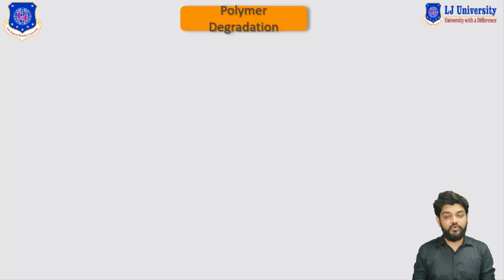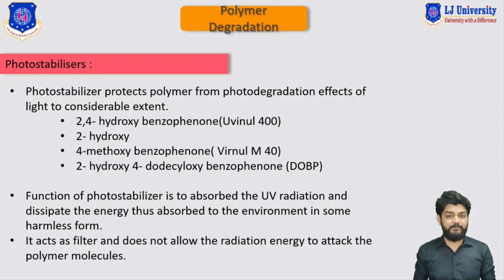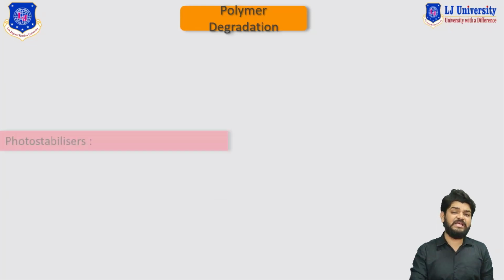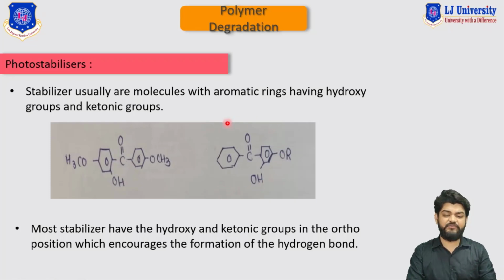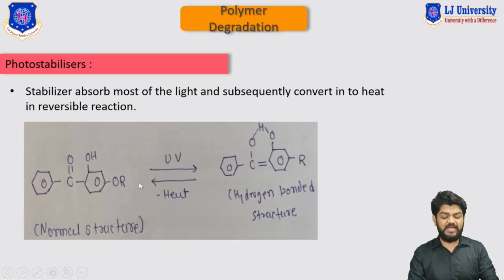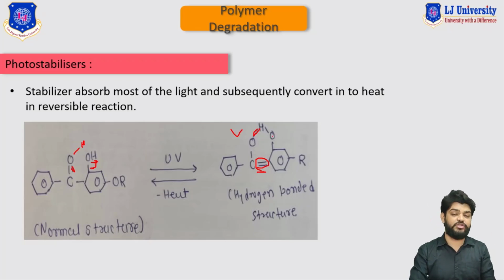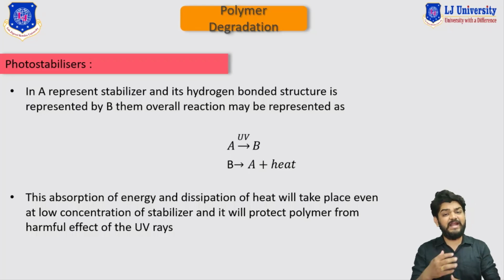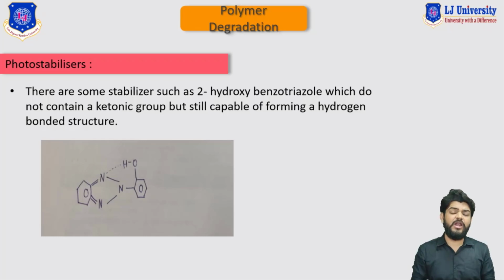PST CHAP5 part8